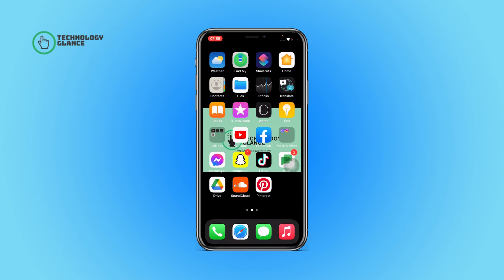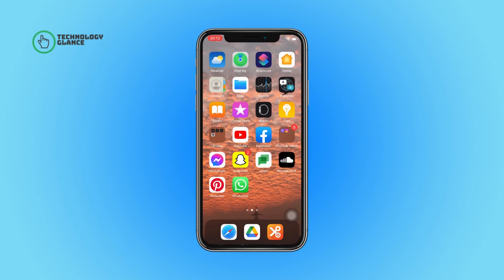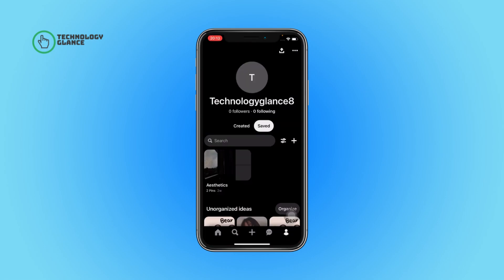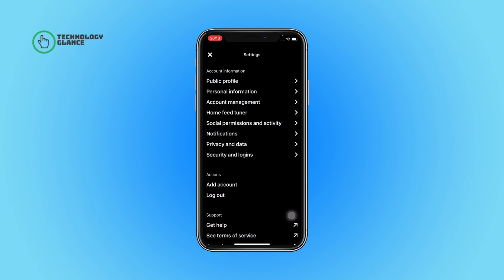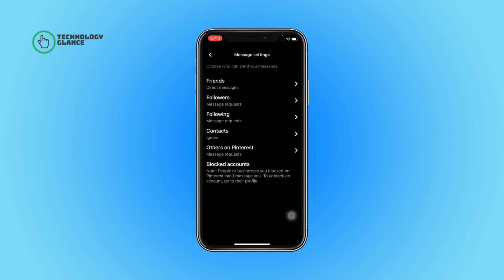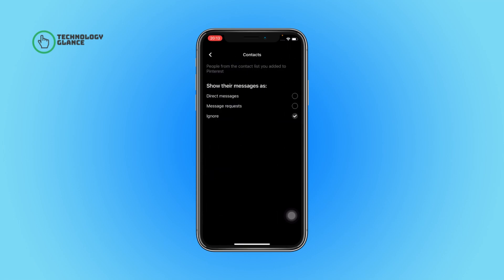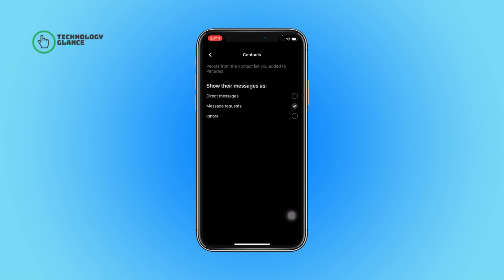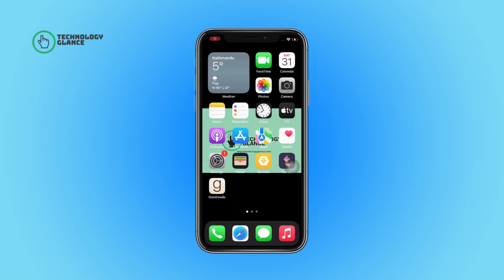How to Send Messages from Contact List to Message Requests on Pinterest? | Technologyglance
Are you looking to streamline your communication on Pinterest and effectively manage your message requests? Look no further! In this video, we'll guide you through the process of sending messages from your contact list to message requests, enabling you to establish meaningful connections and stay organized.

Pinterest's messaging feature allows you to connect with other users, share ideas, collaborate on projects, and build a vibrant creative community. By understanding how to send messages from your contact list to message requests, you can ensure that your conversations are well-organized and that you promptly respond to new communication.

In this comprehensive tutorial, we'll walk you through each step of the process. We'll demonstrate how to access your contact list, select recipients, and initiate message requests. You'll learn how to manage your messages efficiently, keeping your communication organized and your interactions seamless.

By sending messages through message requests, you have control over who you connect with and can maintain a clutter-free inbox. It's a powerful tool for building professional relationships, collaborating with like-minded individuals, and fostering meaningful conversations within the Pinterest community.